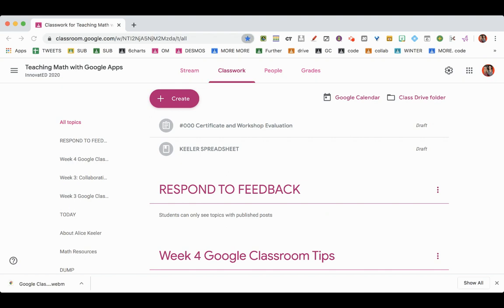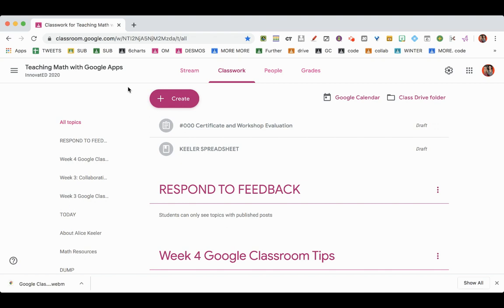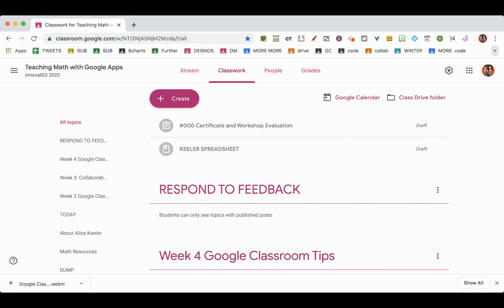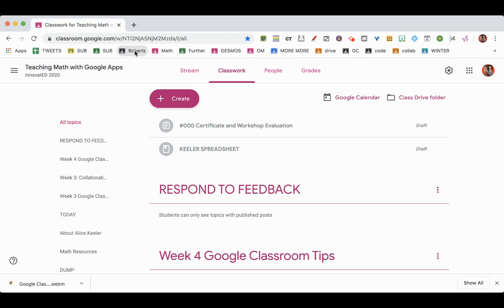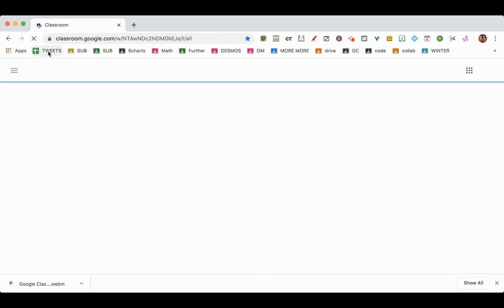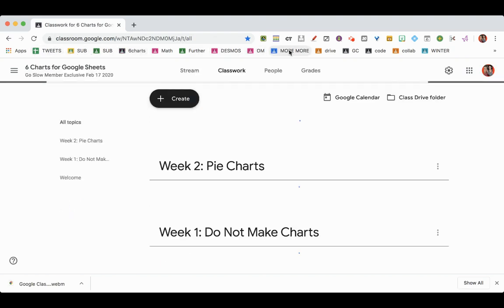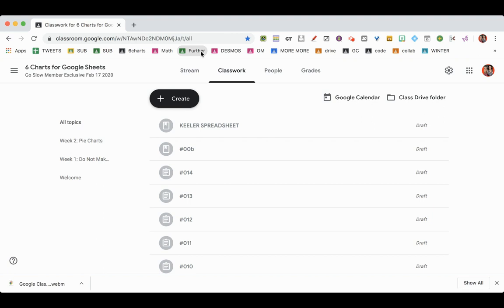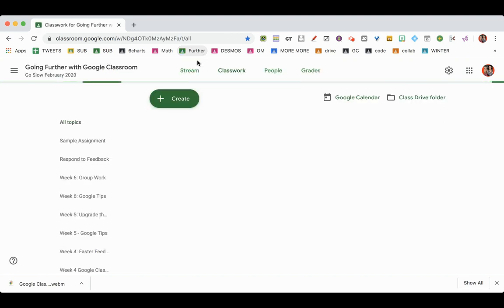Google Classroom Bookmark the Classwork Page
Get to your Google Classroom classes even faster by clicking using the Bookmark bar in Chrome.